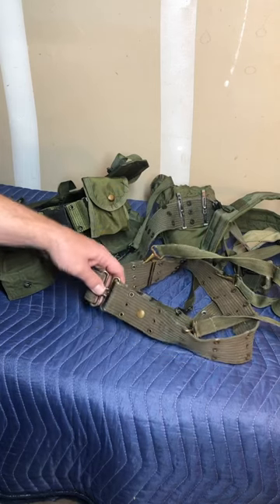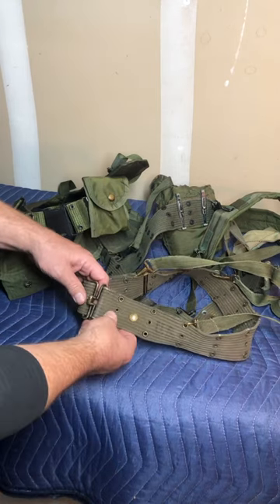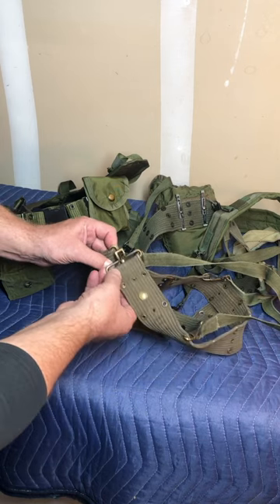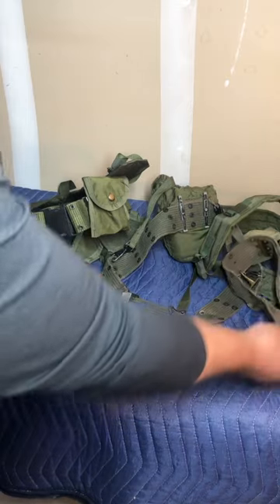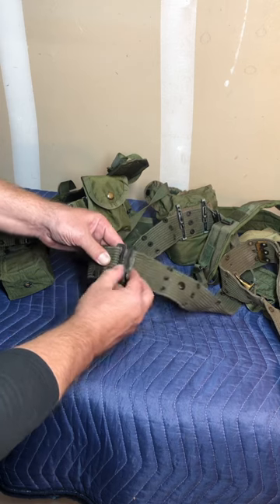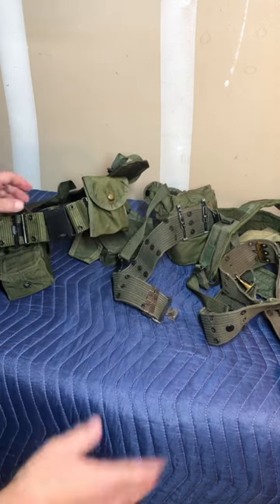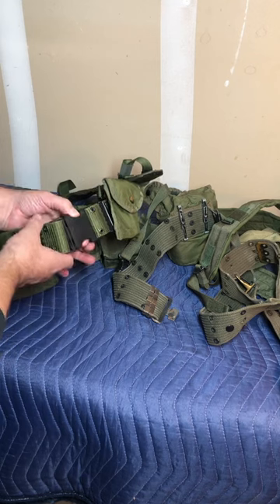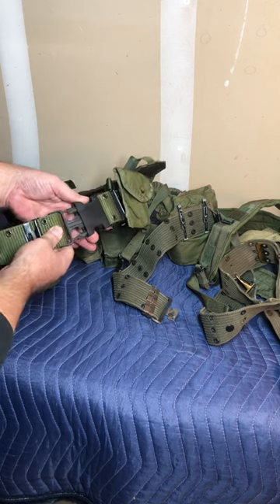From Web belts to ALICE